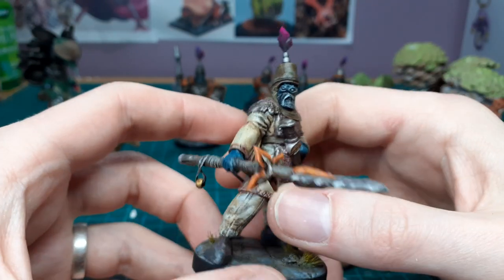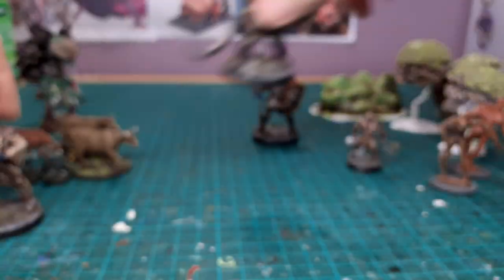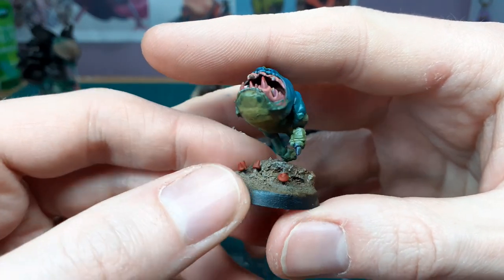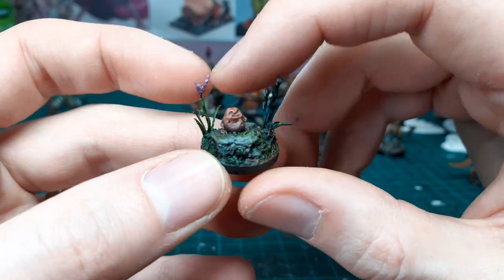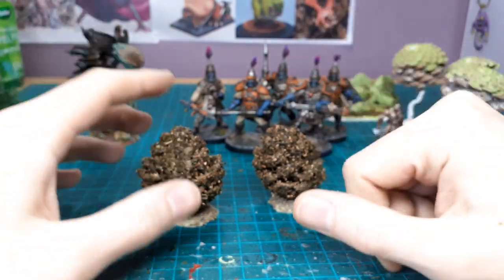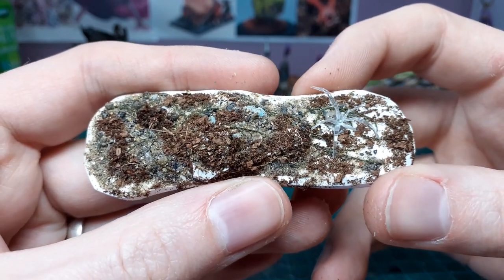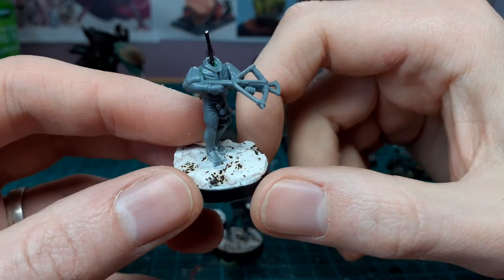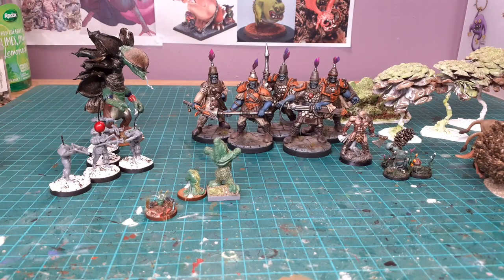Triclops, Fairies & terrain (MINIATURES HOBBY VLOG)